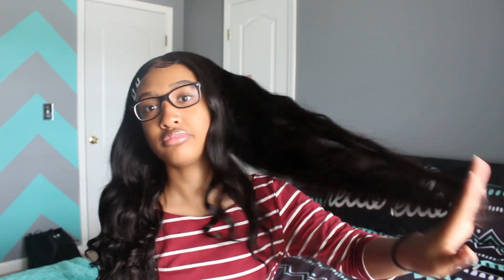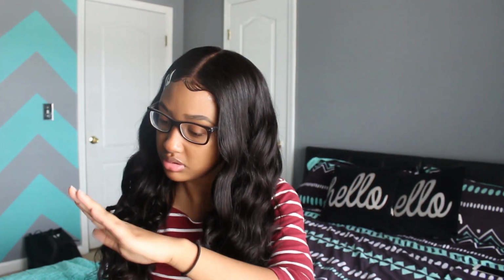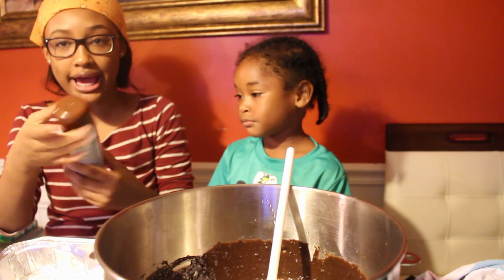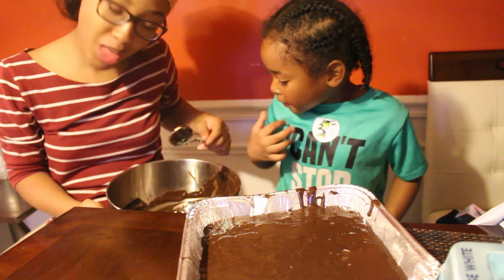A DAY IN MY LIFE!| SPILLING TEA, MAKING BROWNIES| FT. Sunber Hair Review | Saria Raine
$5 OFF $129 ;$10 OFF $229; $20 OFF $399 purchase

use "Saria Raine" code for $3 off

Hair details: Peruvian body wave 20 22 22+18 closure

Amazon Sunber store

❤Videos Weekly!

Business only!

Keep in contact!
❤Snapchat: g0ddess.ri (yes thats a zero)